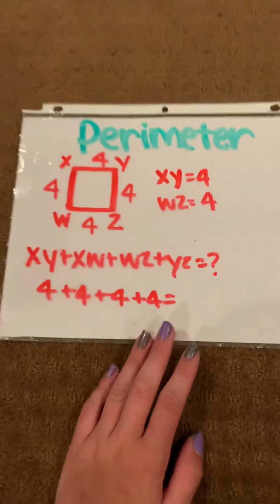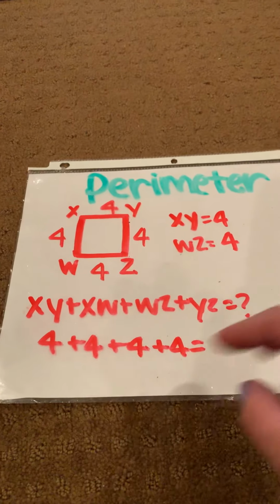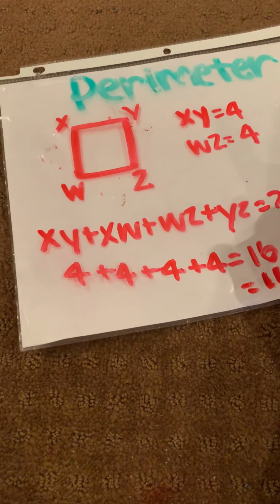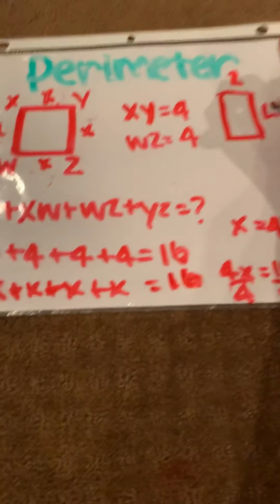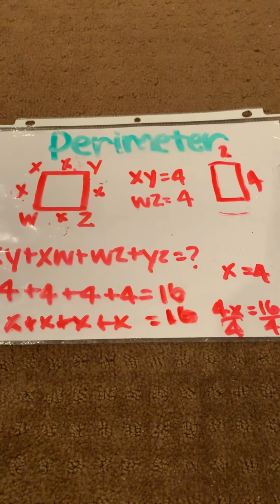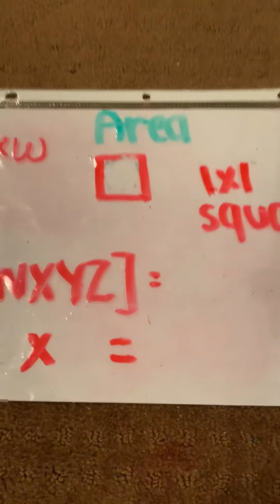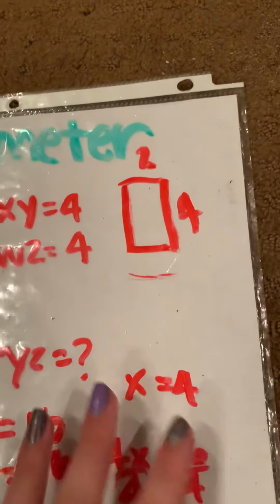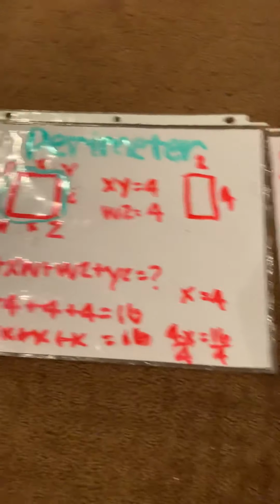Perimeter and area